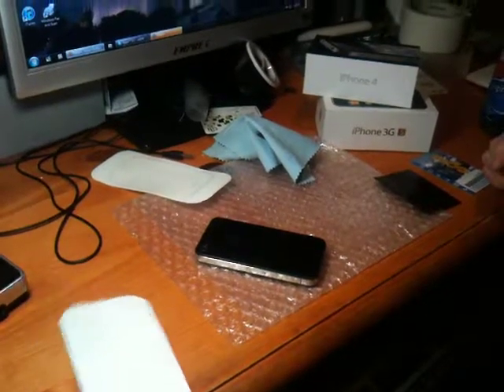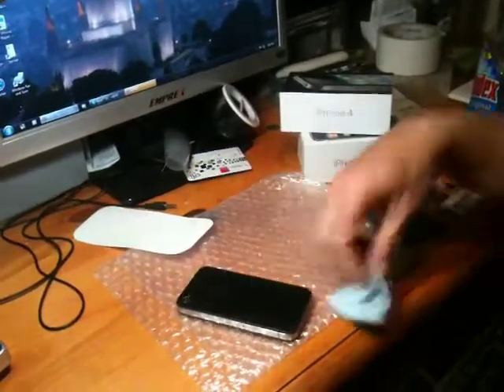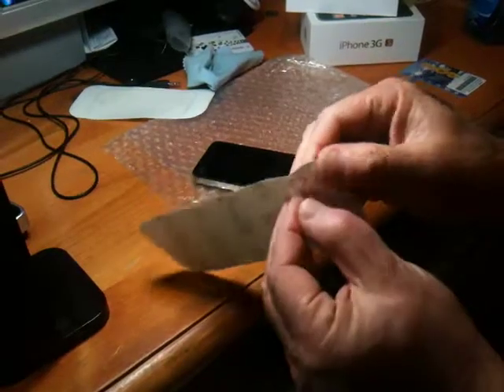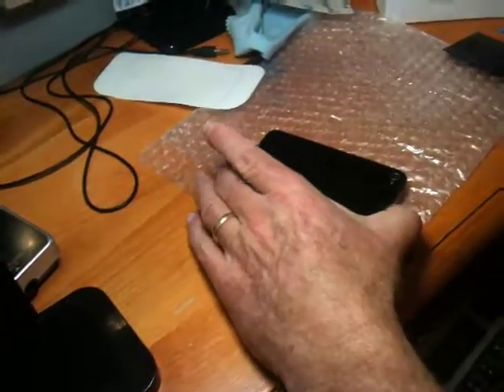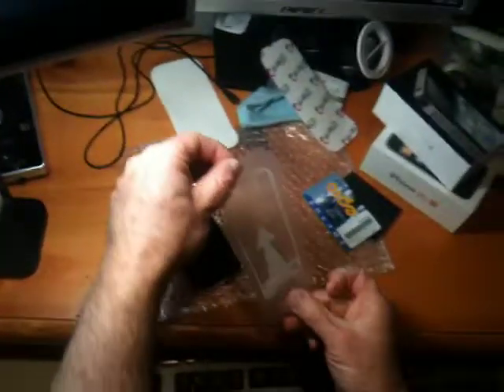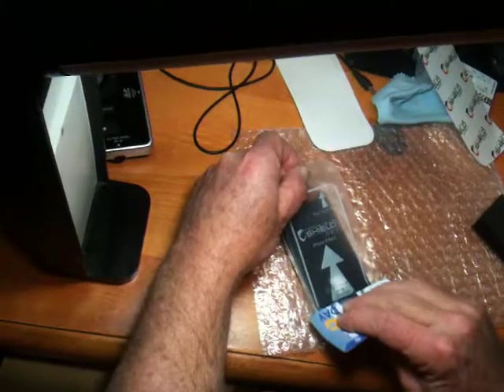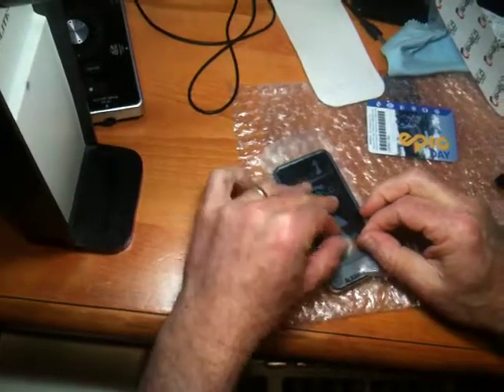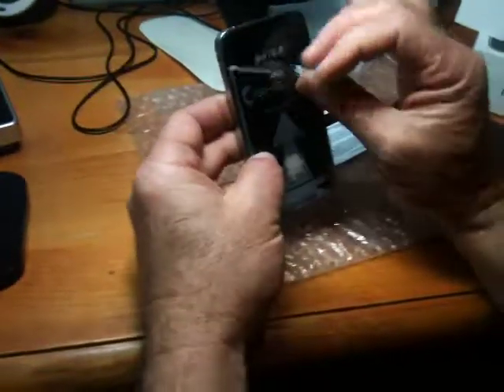dry install zagg back side of iphone 4 and 4s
This video shows how to install a Zagg protector.  This is a dry install meaning no solution is used.  Take your time - line it up and push it on.  You really have only one shot at these so make sure the phone face is clean and that you are lined up.
Good luck